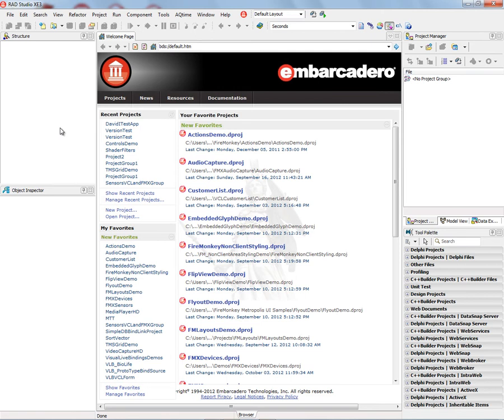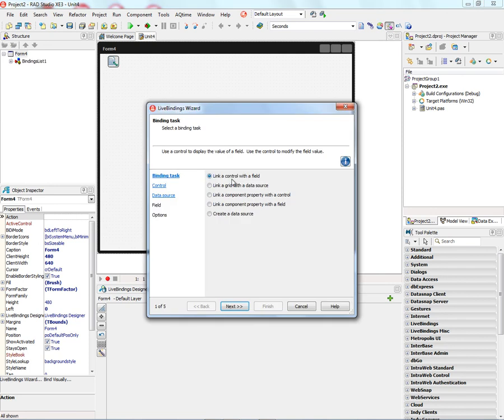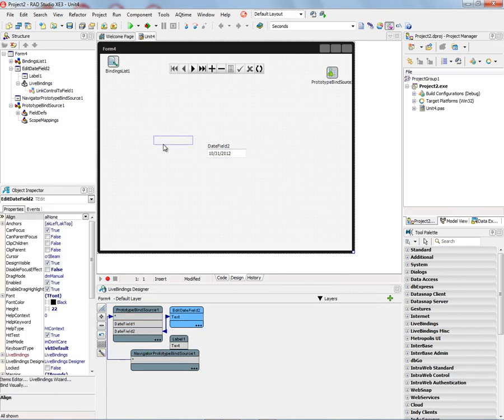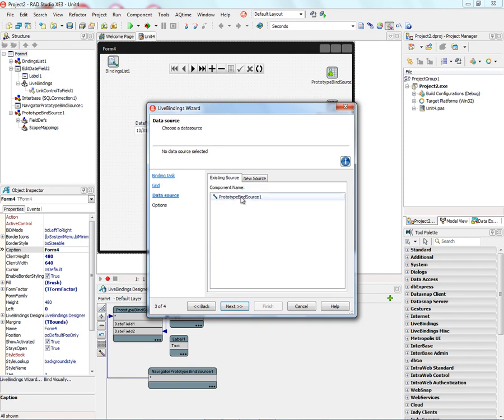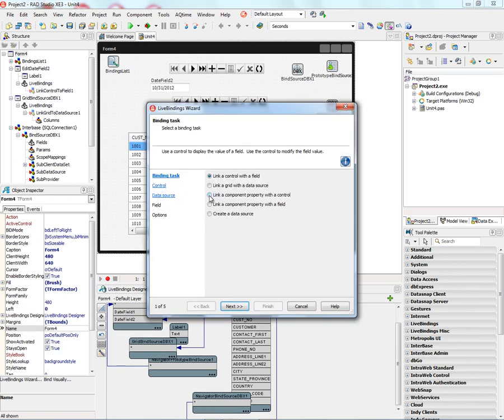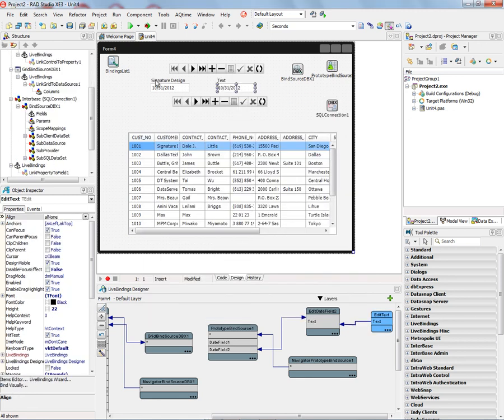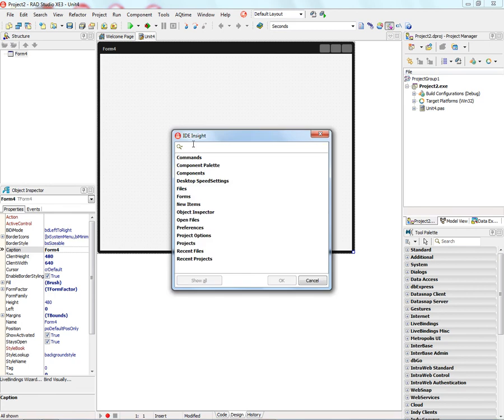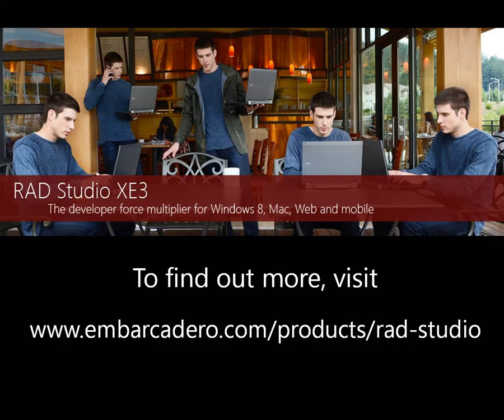Introduction to the LiveBindings Wizard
In this short video, the focus is on the LiveBindings Wizard and the 5 common binding tasks that it provides using multi-page wizards.  The LiveBindings Wizard can be used with Delphi and C++Builder VCL and FireMonkey applications.